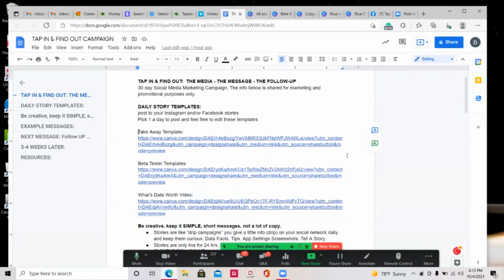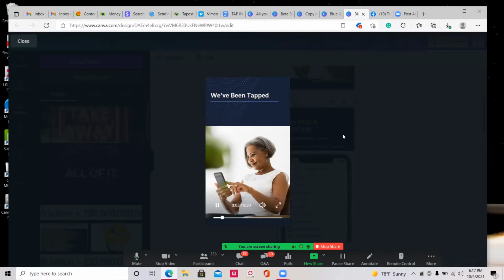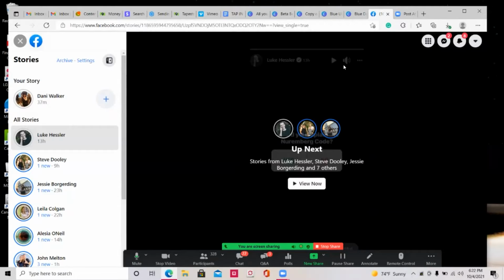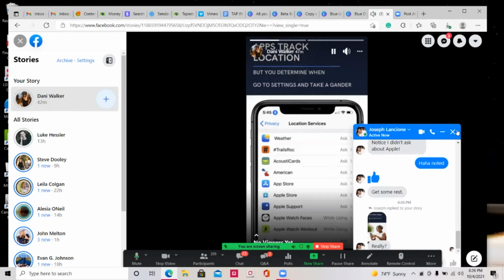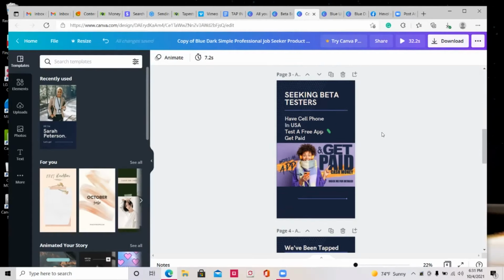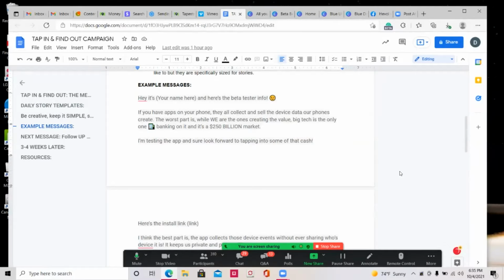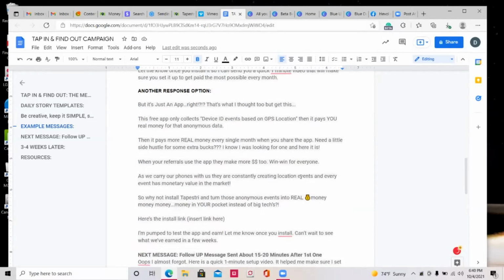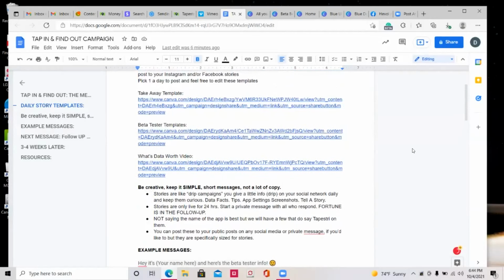TAP IN & FIND OUT Social Media Marketing Campaign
Tap into all the resources for this 30 day social media marketing campaign by logging into your Tapestri back office and click on "tools" then "resources" to find all of the info referred to in this training.
Dani @ daniwalker [dot] com